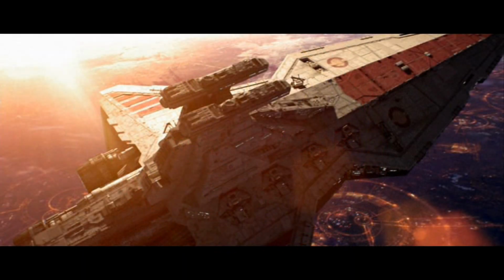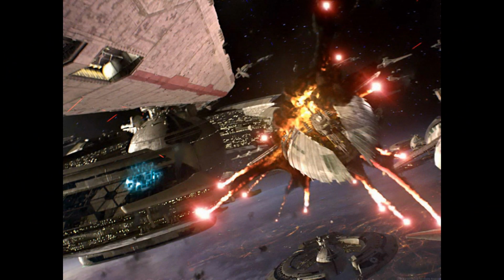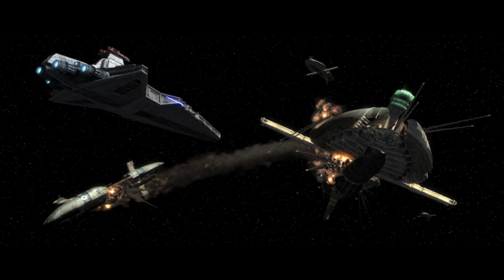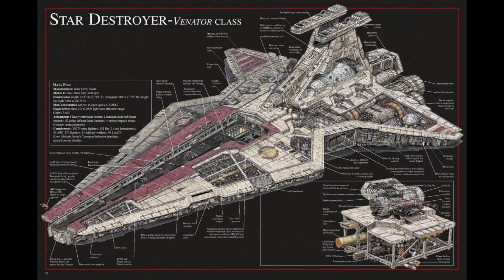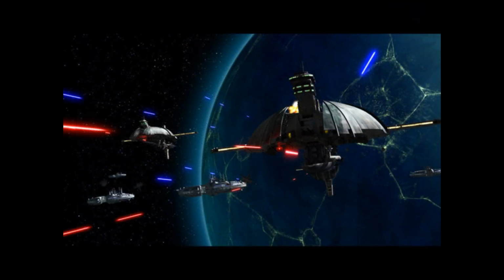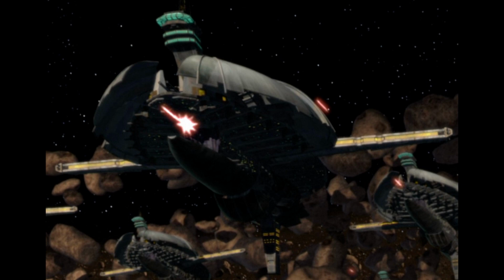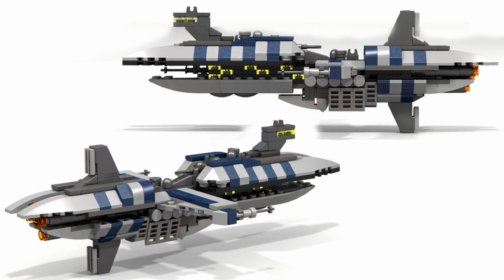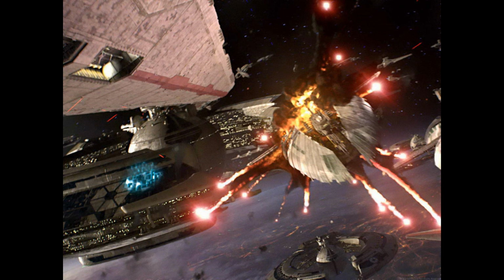Venator class Star Destroyer vs Munificent class Frigate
And another video in my series of ship on ship vs. I hope you all enjoy and may the Force be with you!

Hop in and lets have some great conversations and discussions!
I would also like to give a special thanks to Emperor Brix and Duckie Duck for making this new logo the channel. Make sure to check them both out and throw them each a subscription! Now, enjoy and may the Force be with you. Always!